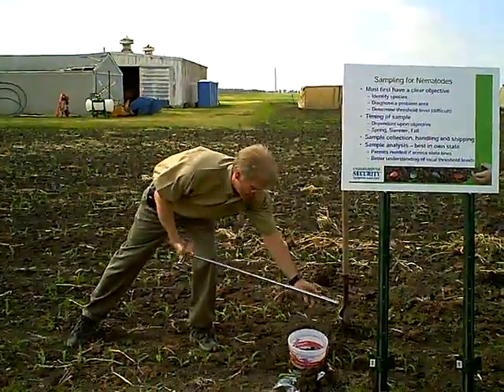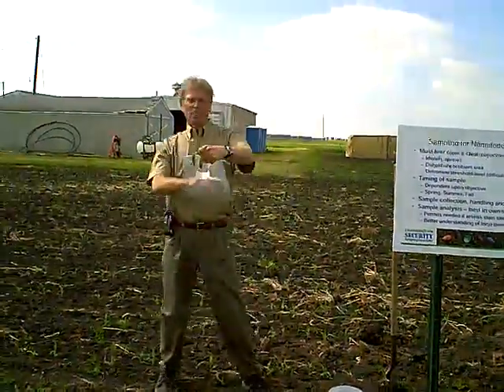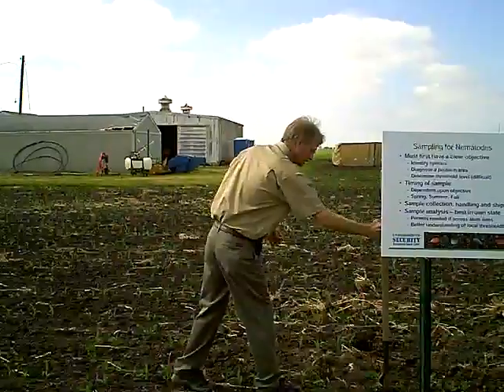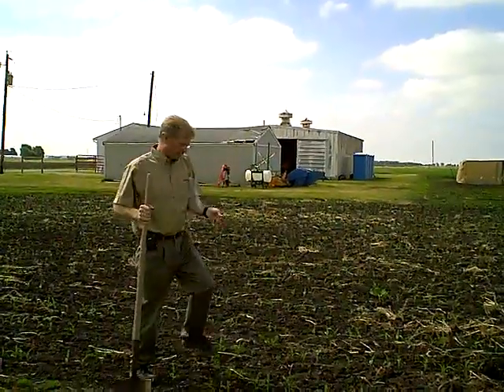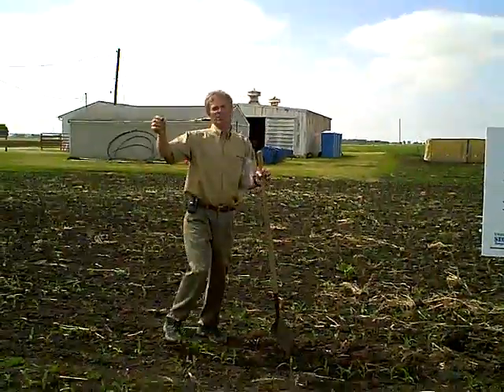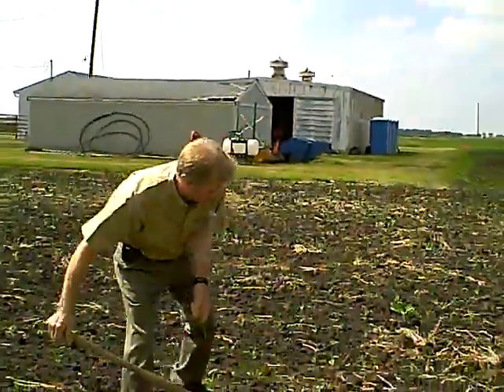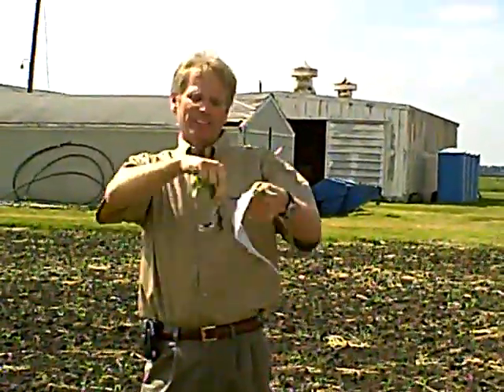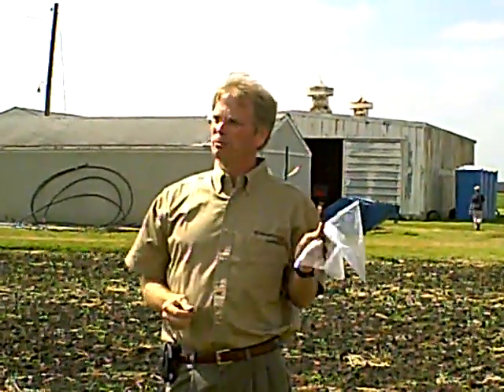Kurt Jones Samples for Nematodes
Watch this video to see how Kurt Jones, Syngenta technical manager, recommends sampling for nematodes.